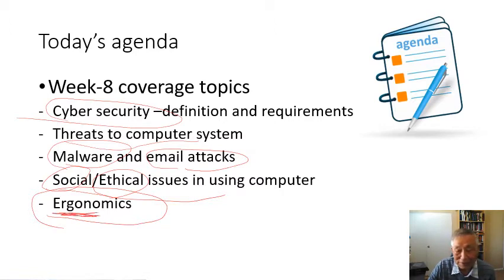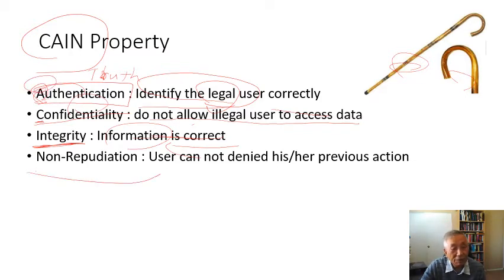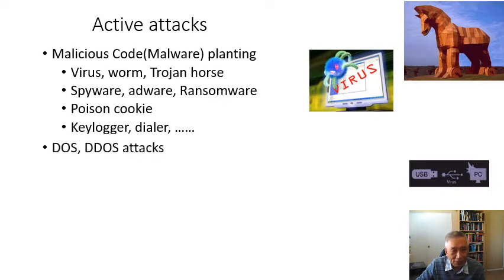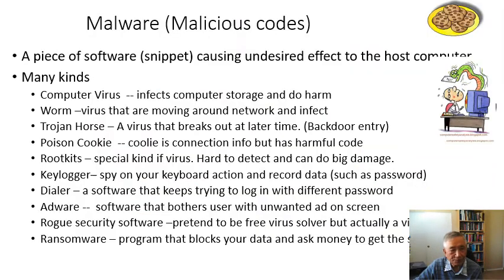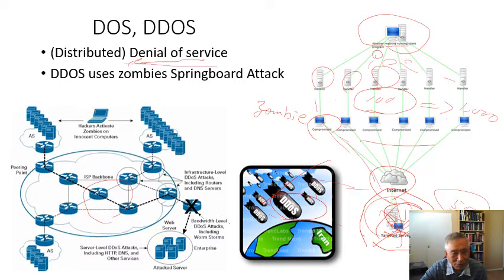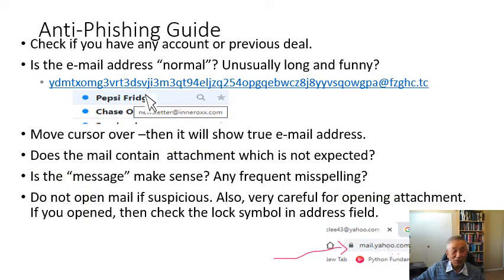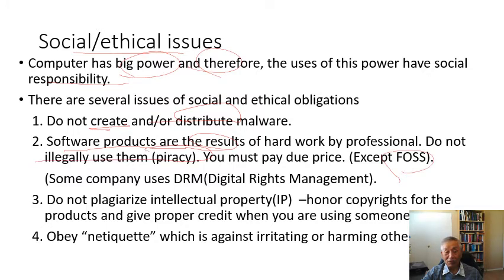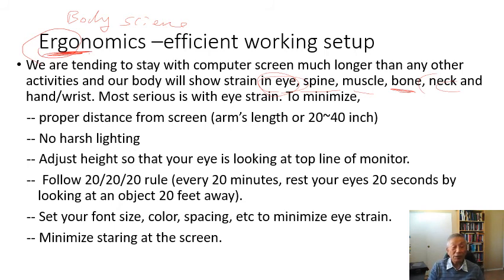WCU GS170-08 : Cyber Security and ethics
The last lesson module of GS 170 during Spring 2021. Subjects include cyber security, social/ethical issues and ergonomics.